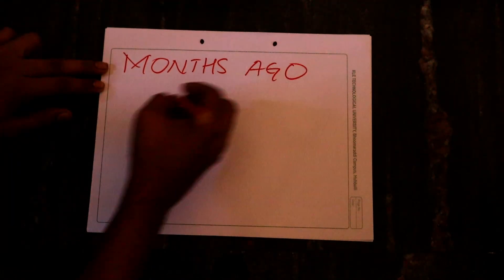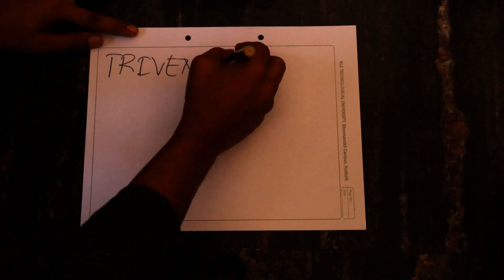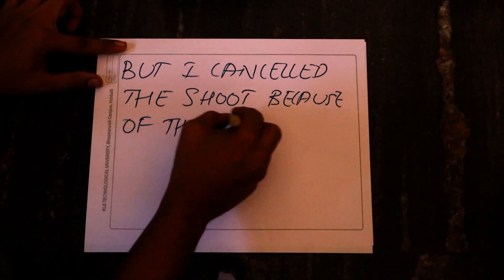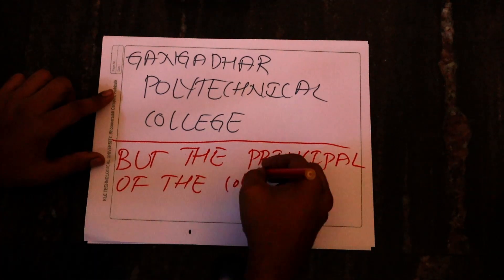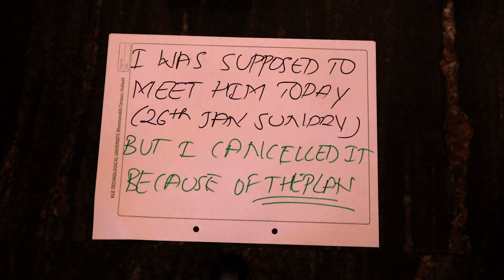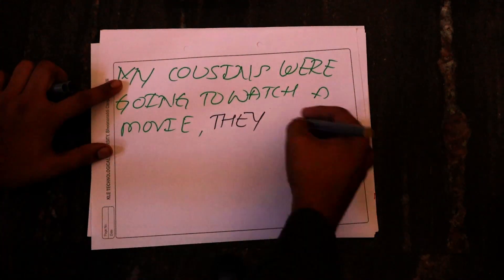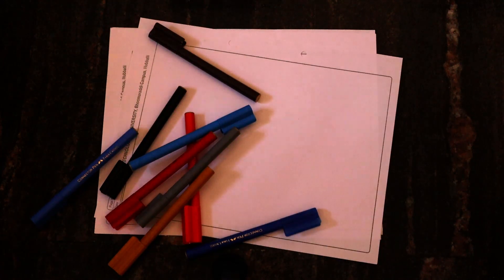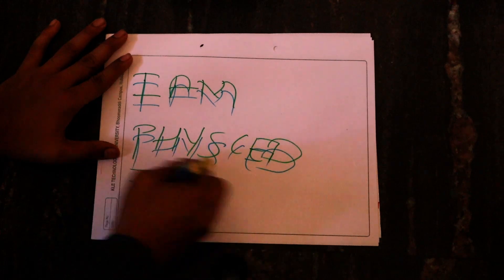MY DISASTROUS SUNDAY | FILM - 3